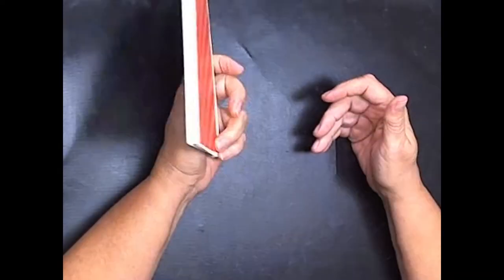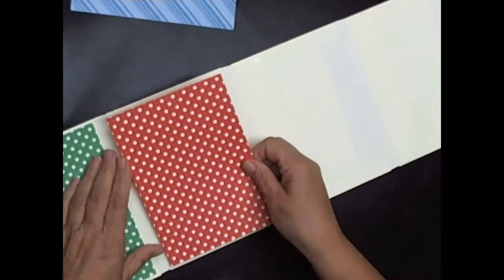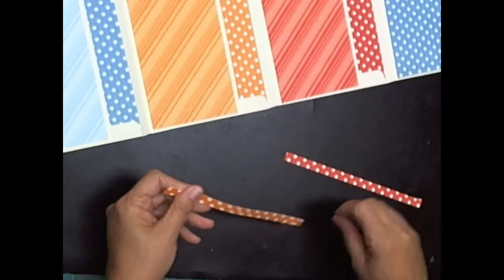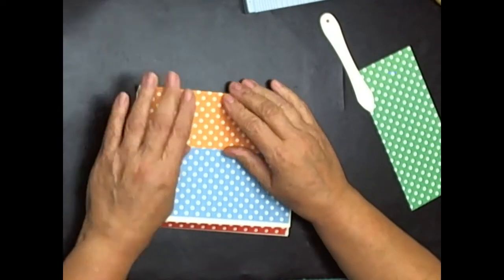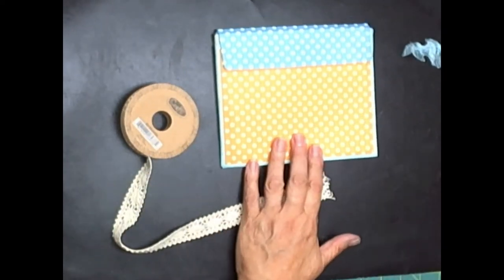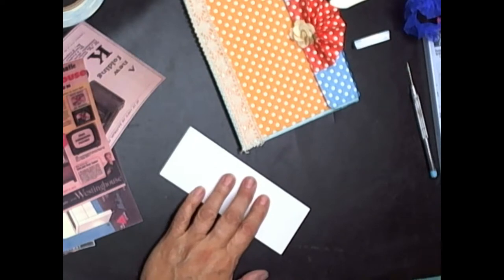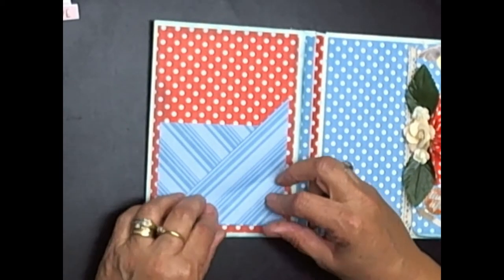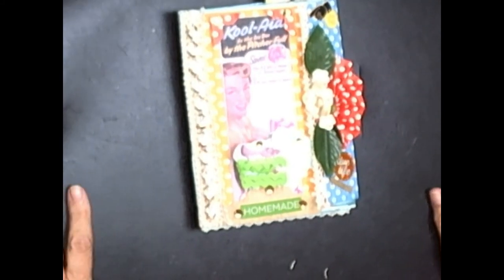Retro Envelope Flip Book Tutorial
Another easy tutorial on how to make an Envelope Flip Book, retro style.  In this tutorial, I show you how I added a magnet for the closure of the lid and to the envelope pockets inside.  Enjoy!